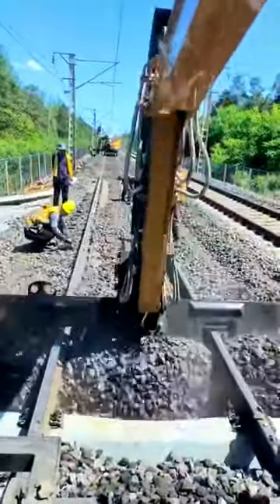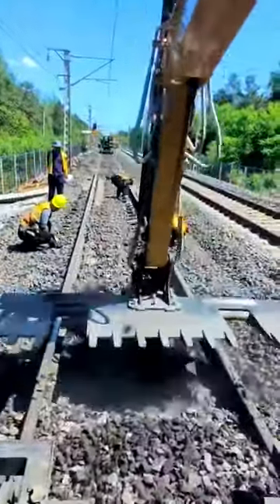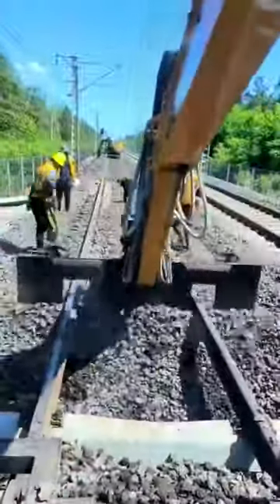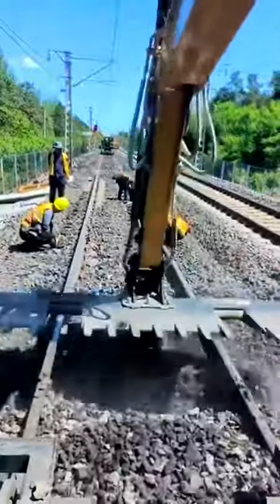ReAction Video: Revolutionizing Railways - Excavator Action in RR Tie Replacement!!!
🌟 Welcome to our YouTube family! 🌟

Your support means the world to us, and we can't wait to share exciting content and amazing experiences with you. 🎉

As we celebrate each new member joining our community, we're overjoyed to announce that we've crossed the incredible milestone of 500,000 subscribers! 🎊🥳 Our journey to 1 million is well underway, and having you with us makes it even more special.

Get ready for more adventures, insights, and fun moments together on our path to a million subscribers! 🚀💖